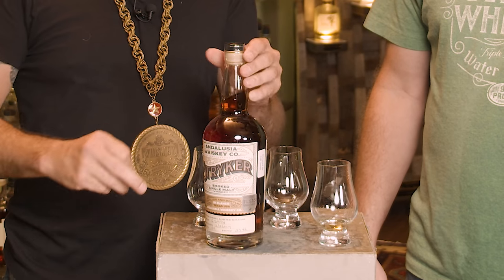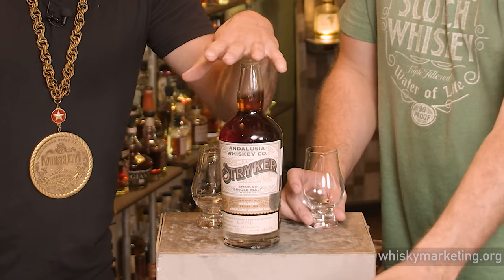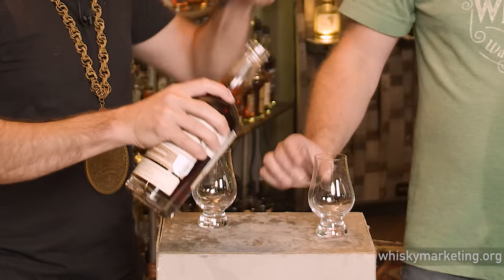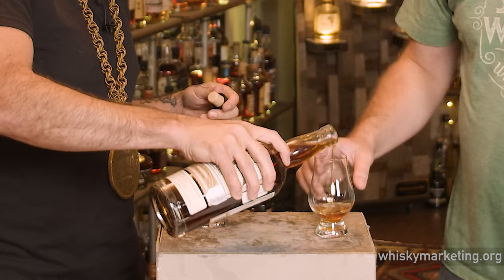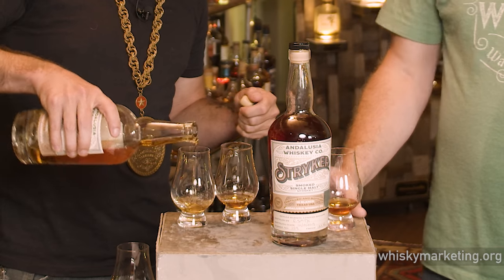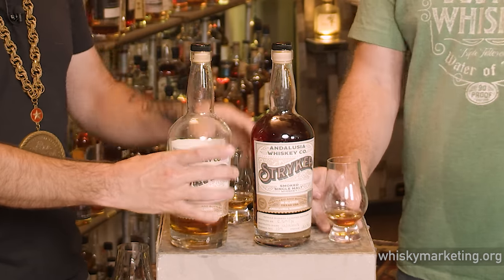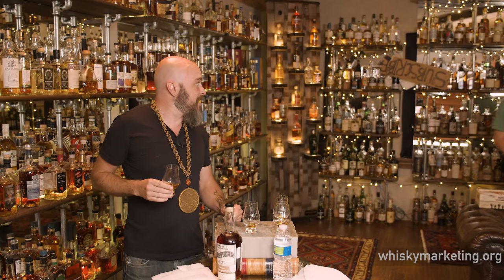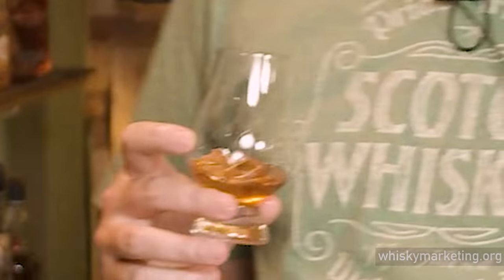Andalusia Whiskey Smoked Single Malt (Single Barrel) Review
Rex & Daniel try an extremely oily and savory whiskey from right here in Texas.

Thanks to Patron Saint Cliff Smith for donating (and bottling) the whiskey.  Cheers!